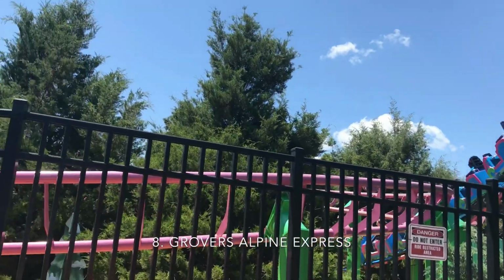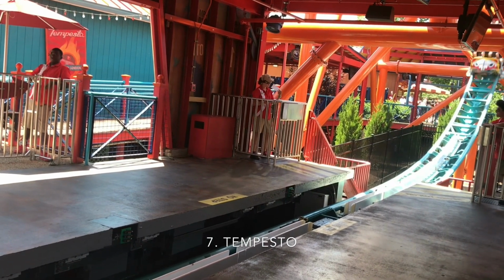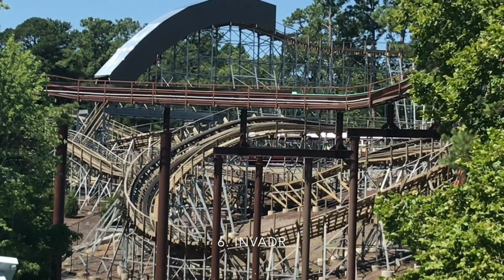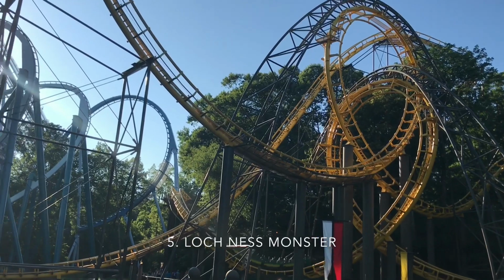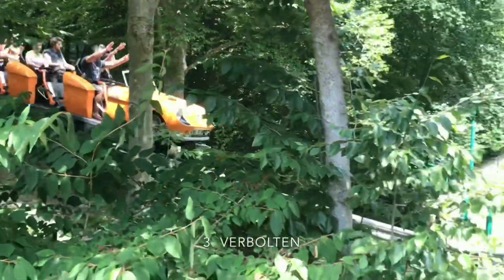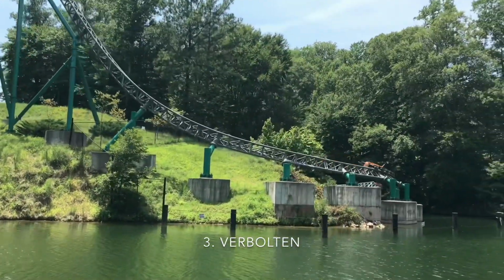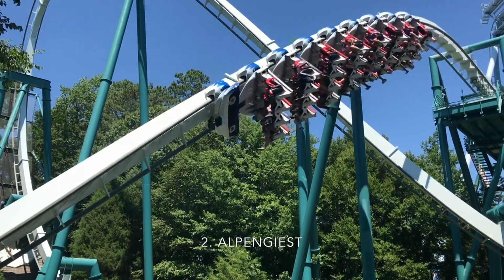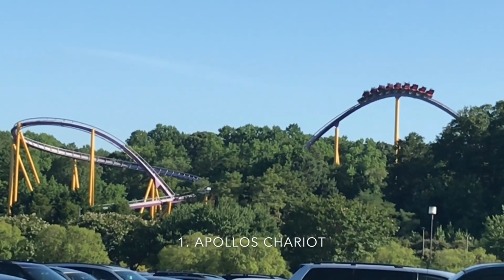Top 8 Coasters At Busch Gardens Williamsburg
Busch gardens Williamsburg is home to 8 roller coasters. So instead of a top 10, it had to be a top 8. All of the footage in this video is mine.